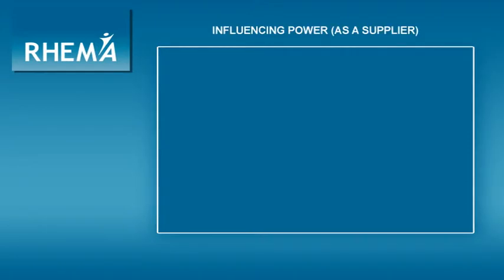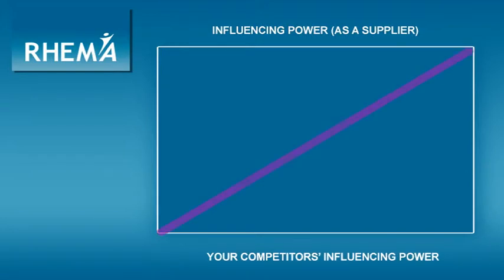Selling to Different Customer Types